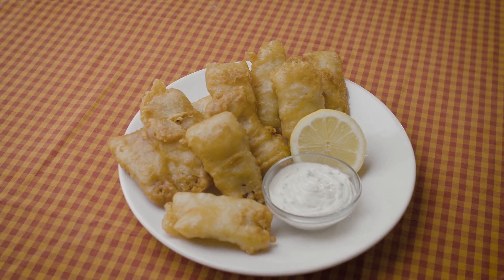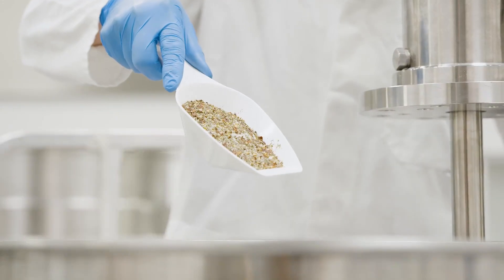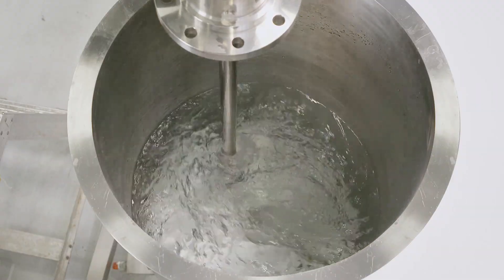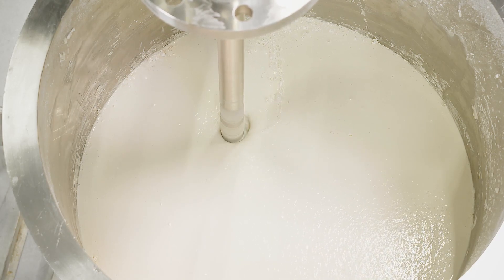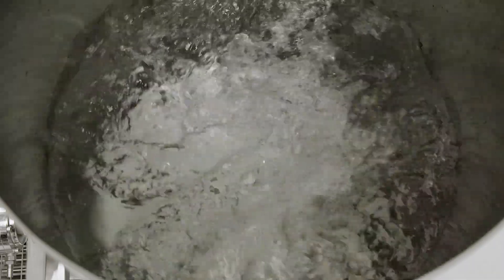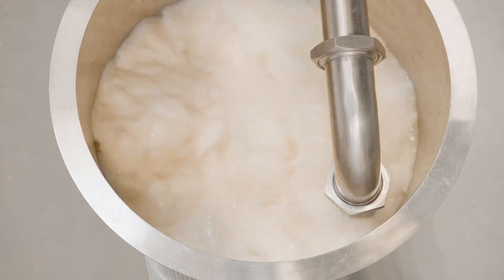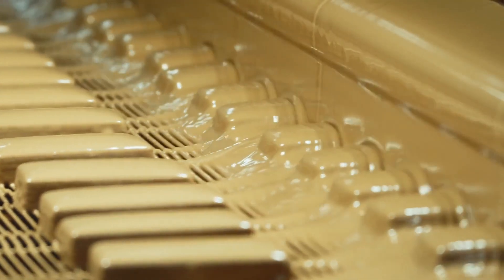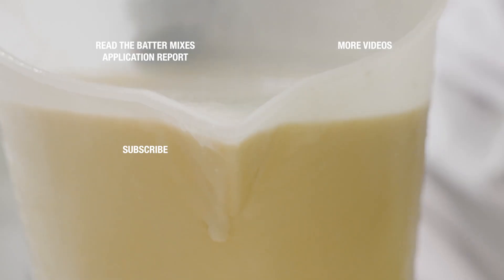How to Manufacture Batter Mixes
In this video, see how a Silverson High Shear Mixer can easily create a 50/50 powder/liquid batter mix without lumps. Other formulations and higher concentrations are also possible.

The vigorous movement created by a Silverson Ultramix in-tank mixer ensures powders that tend to float on the liquid surface are quickly wetted out and a homogeneous, smooth mixture is rapidly obtained.

For bulk production, the Silverson Flashmix and Silverson In-Line mixers are suitable for manufacturing the batter mixes. In-Line mixers can also be installed between holding tanks and subsequent processes maintaining a uniform consistency and preventing lumps from blocking the system.